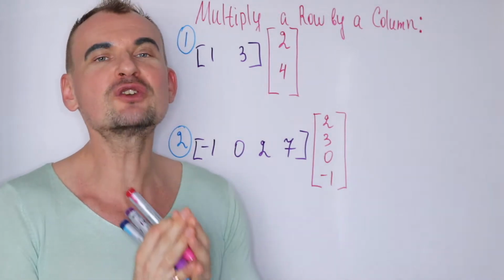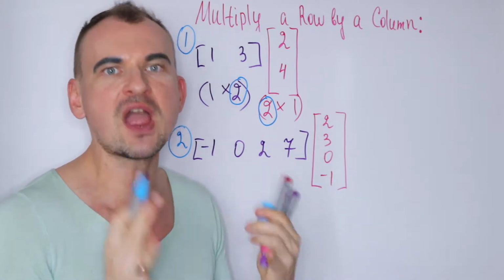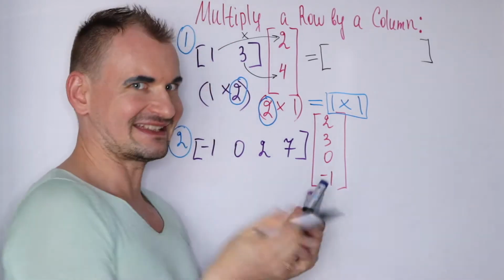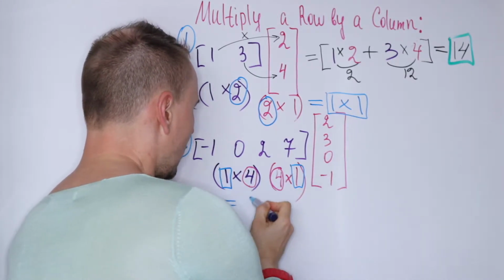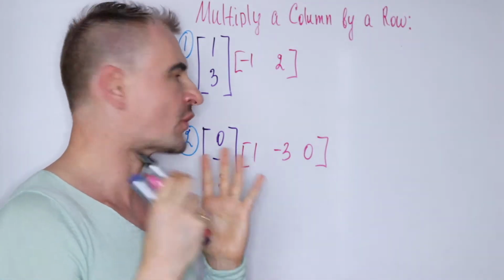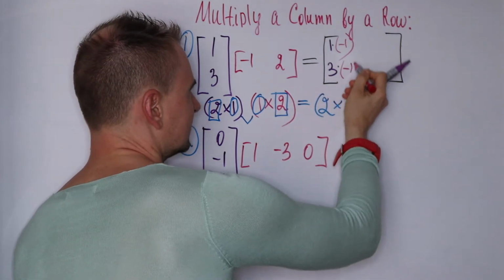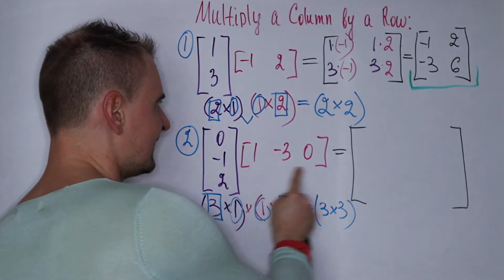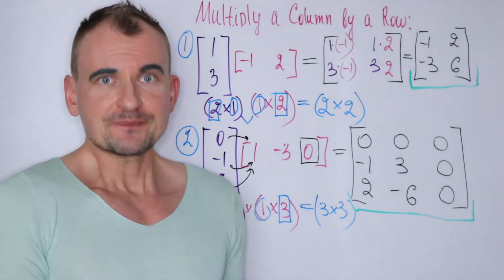How to MULTIPLY a COLUMN MATRIX by a ROW MATRIX and vise versa?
Hey guys!!
In this episode I will show how to perform multiplication of a Column by a Row (or Vector) and vise versa. First of all, check to see if you are able to perform multiplication. To do that check to see the inner numbers of orders of that matrices, they have to match. so if the order of a matrix A is mXn and the order of matrix B is pXq then n has to be equal to q. Afterwards, you cam multiply them and I show how to do that.